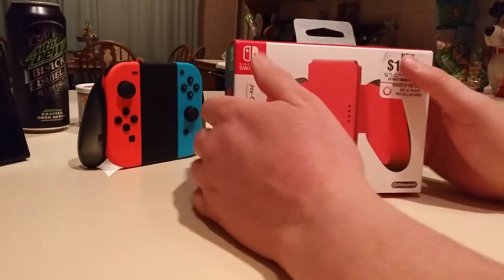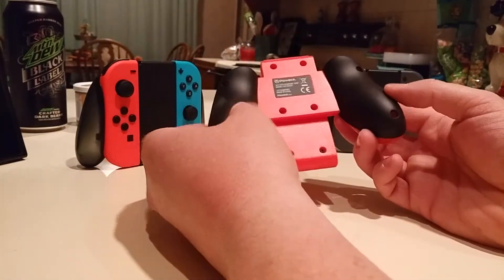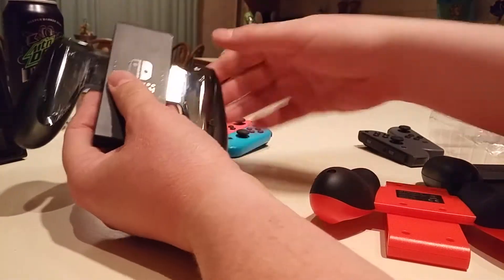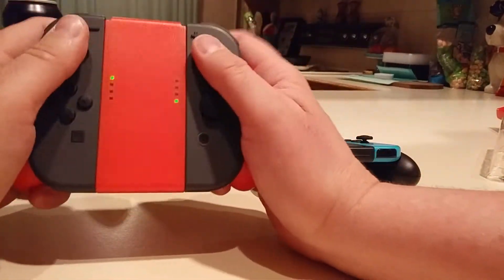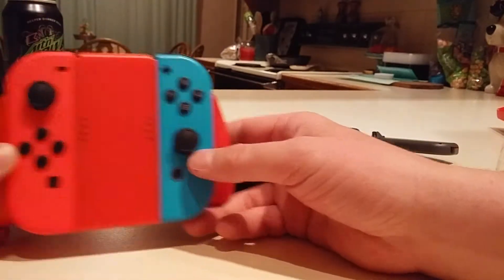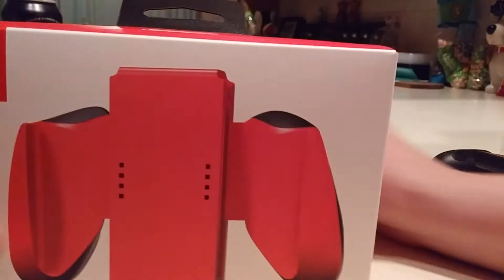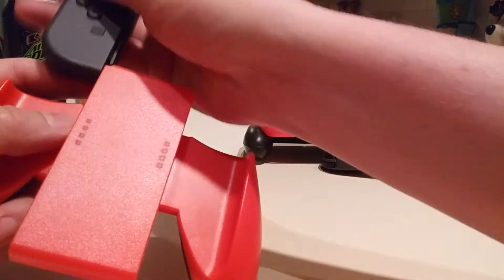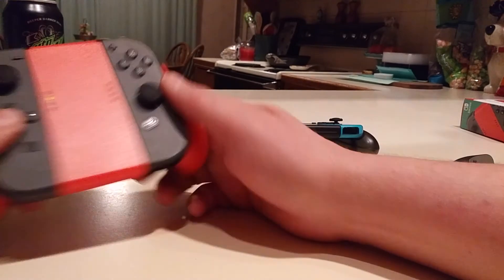Detailed Review of the Power A Red Joy-Con Comfort Grip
Overall I am kind of disappointed by this grip. But what else is available in different colors? Nothin. That's what. Hey, unless you found something better. In which case make a review and send me the link!